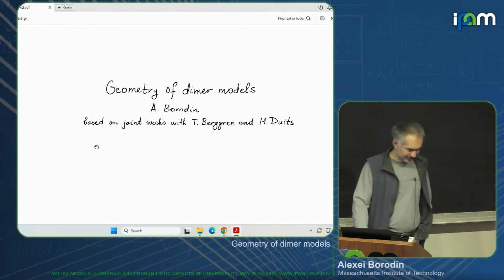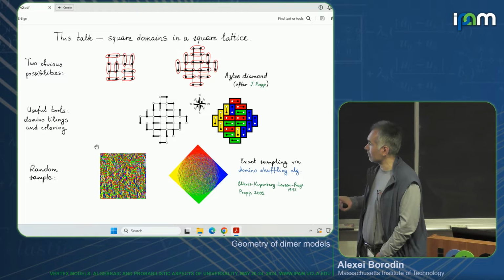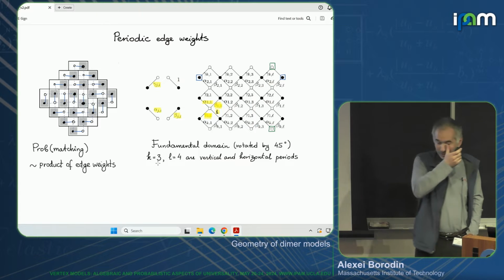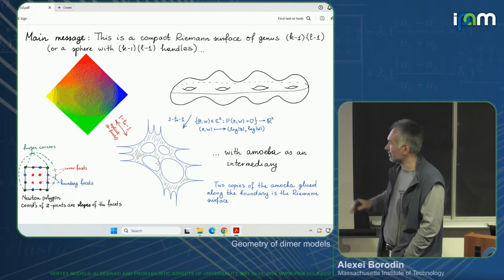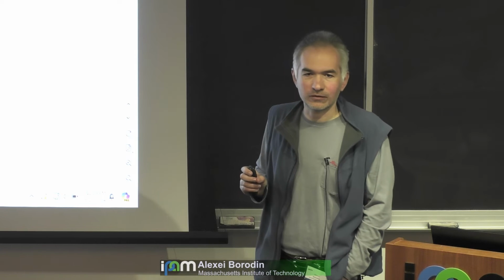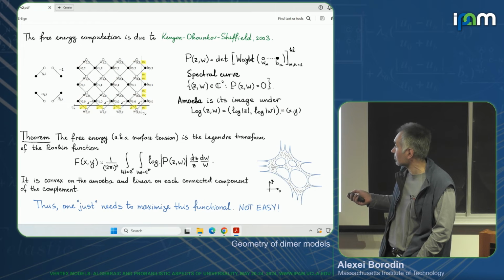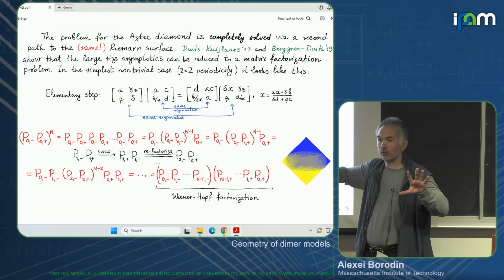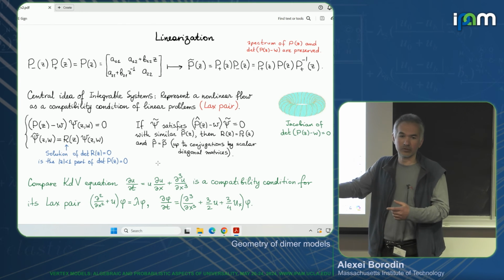Alexei Borodinof - Geometry of dimer models - IPAM at UCLA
Recorded 20 May 2024. Alexei Borodinof the Massachusetts Institute of Technology presents "Geometry of dimer models" at IPAM's Vertex Models: Algebraic and Probabilistic Aspects of Universality Workshop.
Abstract: Random dimer coverings of large planar graphs are known to exhibit unusual and visually apparent asymptotic phenomena that include formation of frozen regions and various phases in the unfrozen ones. For a specific family of subgraphs of the (periodically weighted) square lattice known as the Aztec diamonds, the asymptotic behavior of dimers admits a precise description in terms of geometry of underlying Riemann surfaces. The goal of the talk is to explain how the surface structure manifests itself through the statistics of dimers. Based on joint works with T. Berggren and M. Duits.